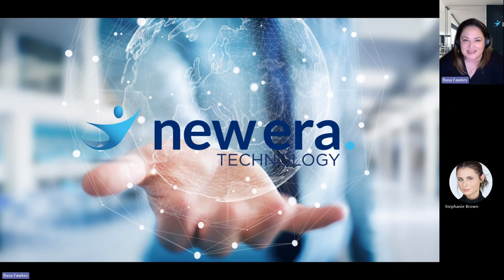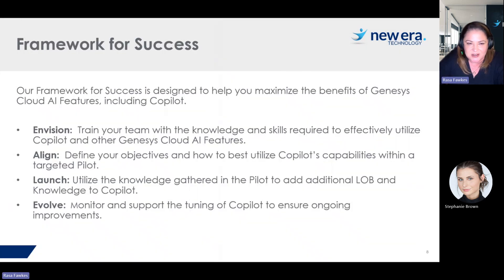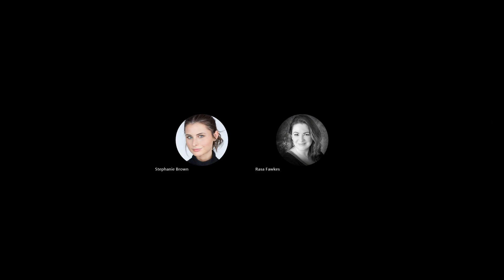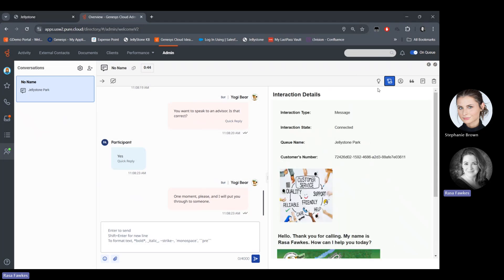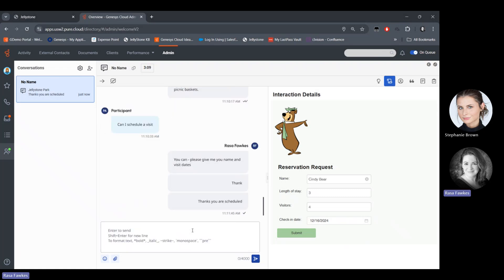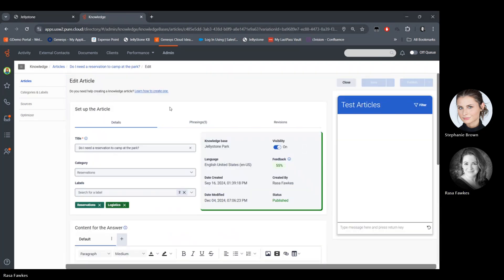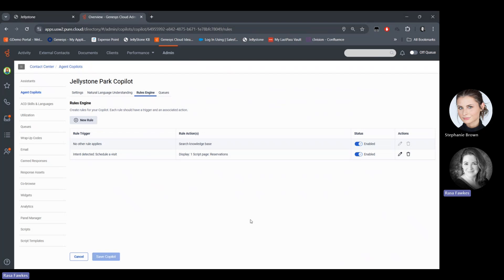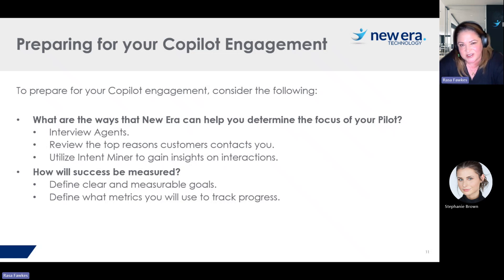Voice Chat and Virtual Assistants | Genesys Copilot | LIVE Demo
In a recent session hosted by Rasa Fawkes, Director of Projects and Engagement at New Era Technology, the spotlight was on Genesys Cloud Copilot. The session not only provided an in-depth overview of this powerful tool but also offered practical insights into its implementation and benefits.

What is Genesys Cloud Copilot?
Genesys Cloud Copilot is designed to optimize customer communication by combining AI-driven automation with easy-to-use configuration features. It empowers businesses to handle customer interactions more efficiently, leading to improved customer satisfaction and operational success.

Key Highlights from the Session
A Comprehensive Overview of Copilot
Implementation Strategies
Live Demo
Preparation for Deployment

Transform your customer engagement. Reach out to New Era Technology to discover how Genesys Cloud Copilot can elevate your customer engagement strategy.